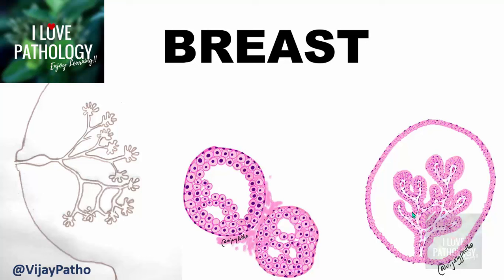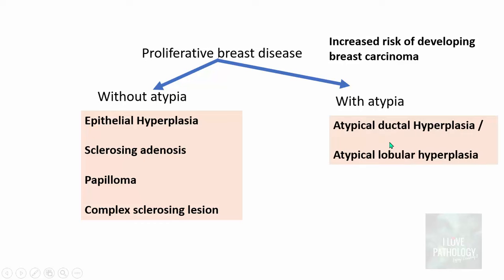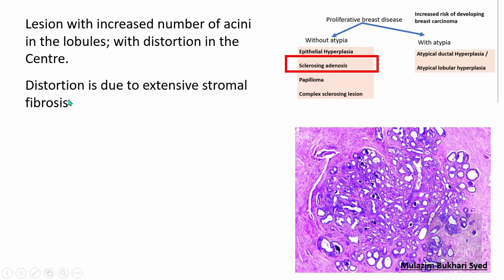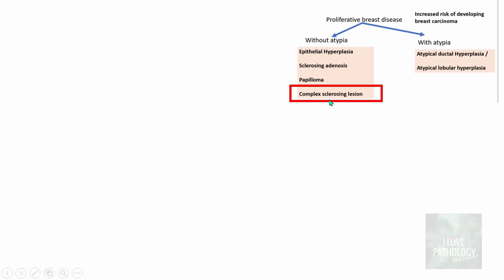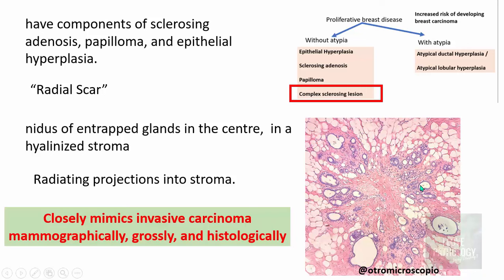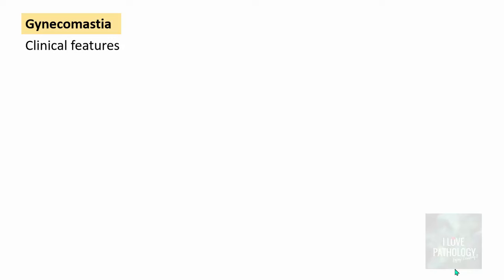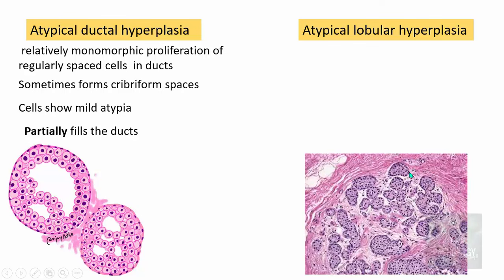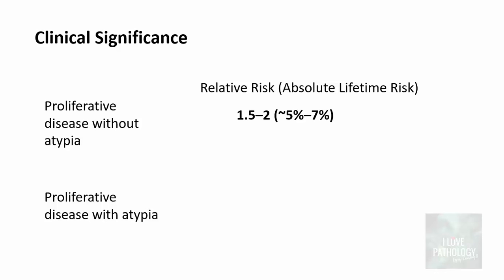DISEASES OF BREAST Part 2: PROLIFERATIVE BREAST DISEASE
In this part 2 i have covered various lesions included under proliferative breast disease